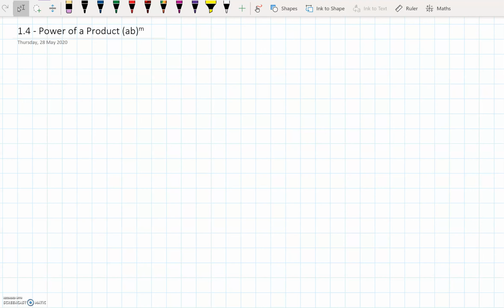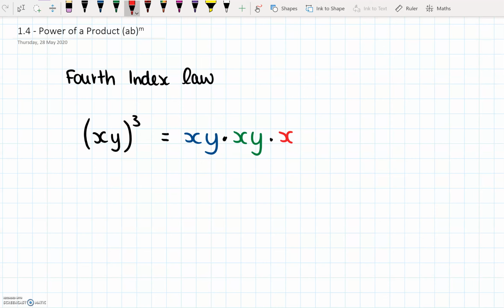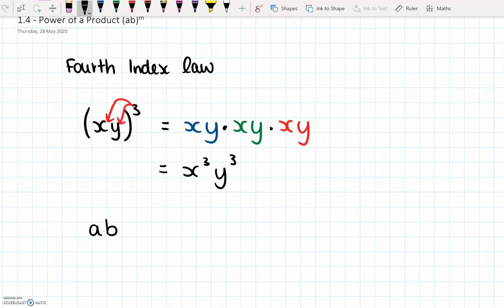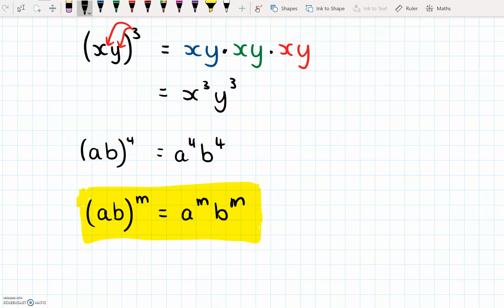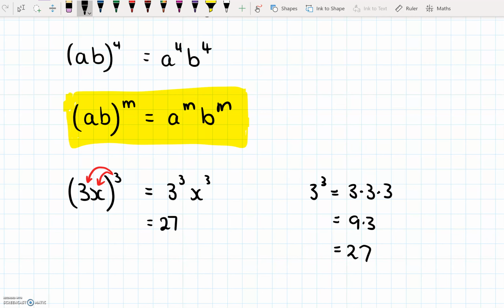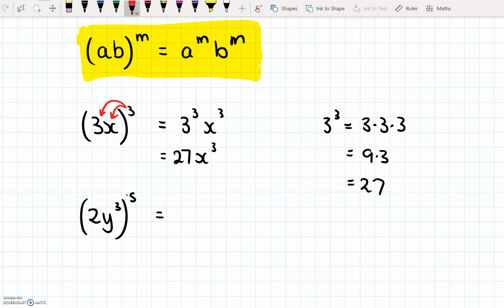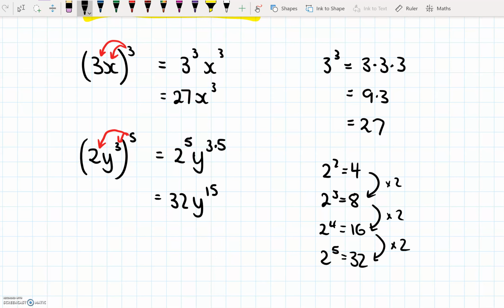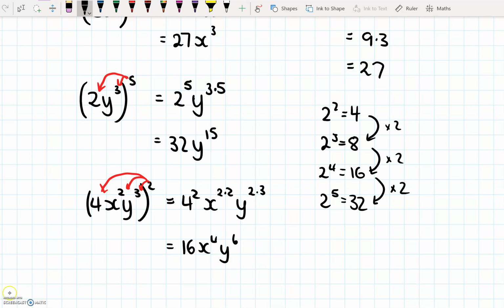vwo2 - Mathematics - Ch1 - 1.4 - The Power of a Product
1.4 - The Power of a Product

Hoofdstuk 1